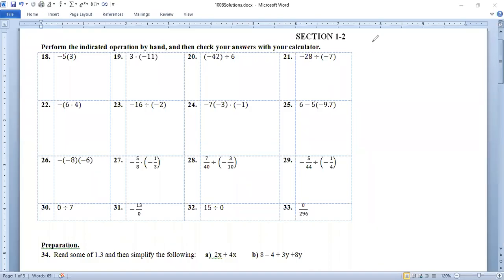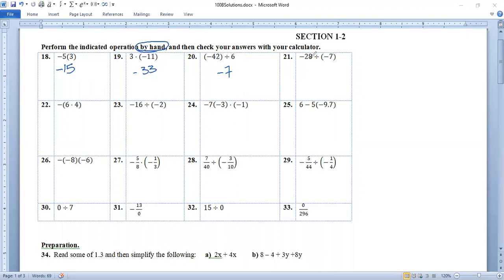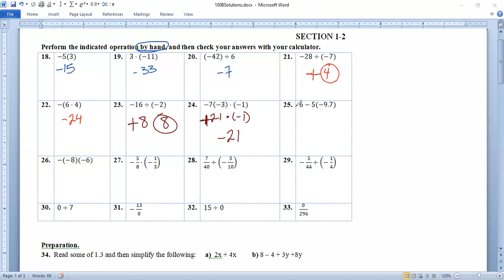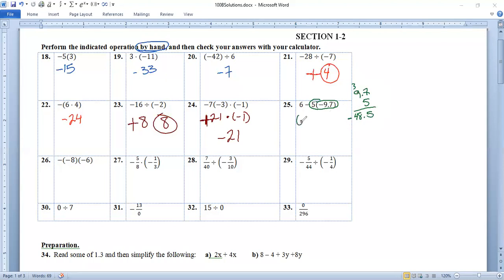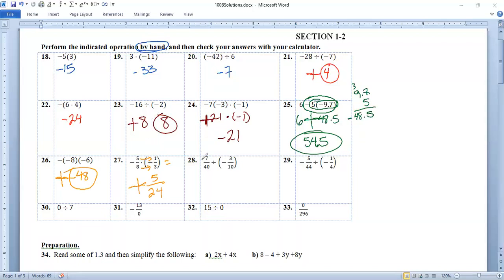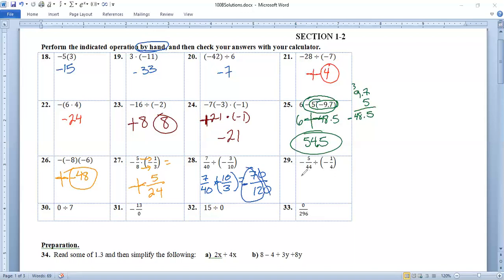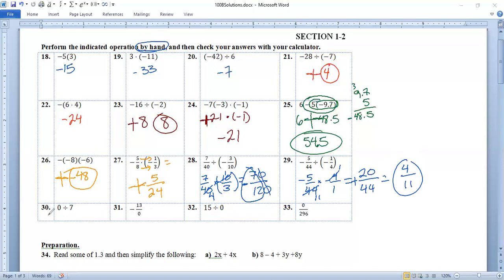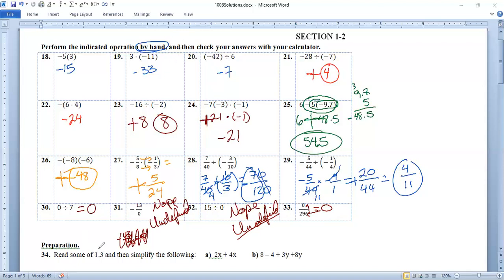100B 1-2 Solutions 18-34